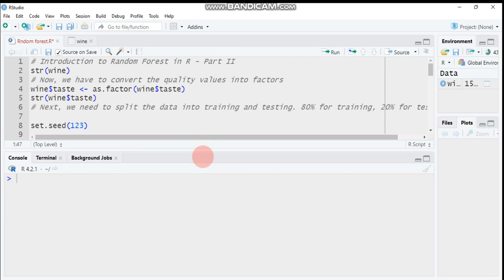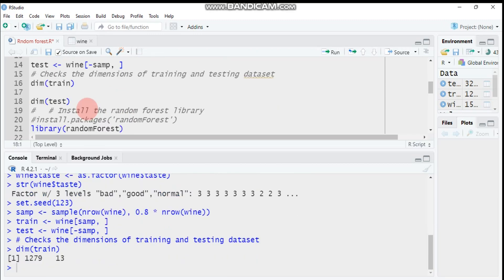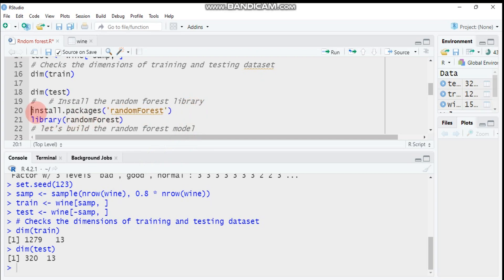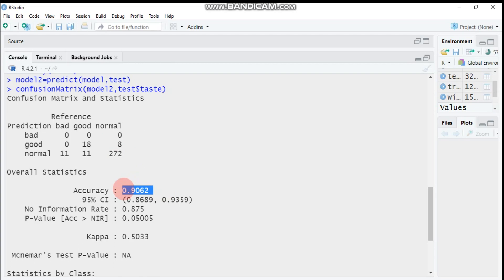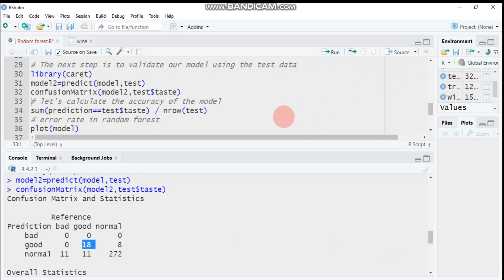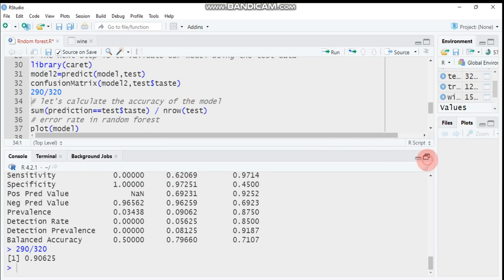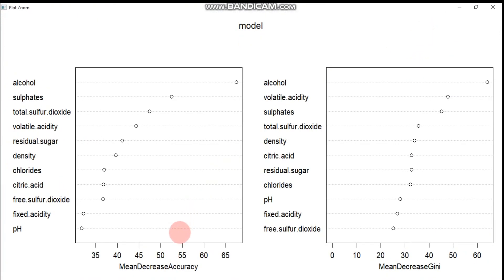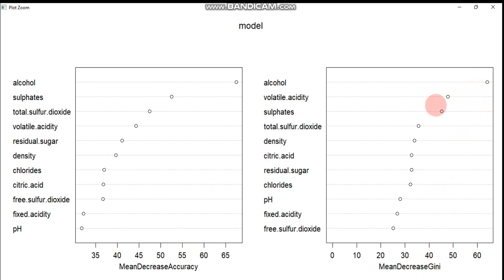RANDOM FOREST IN R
Data link for practice